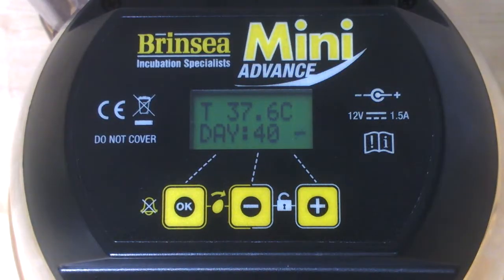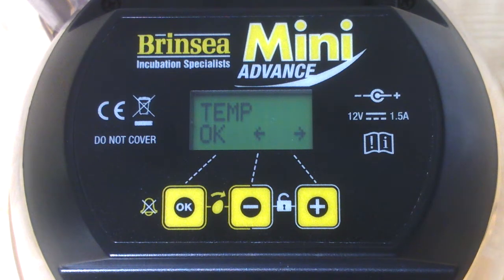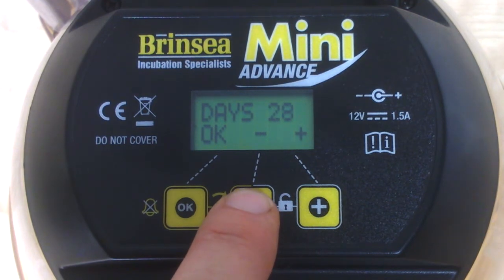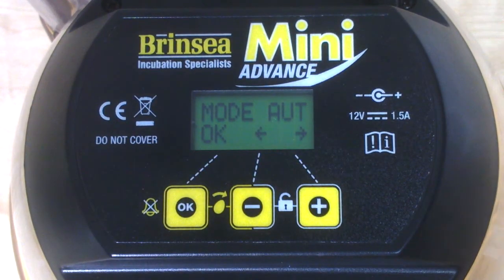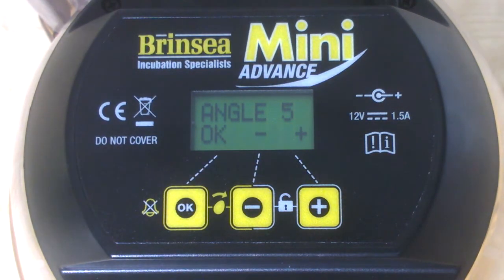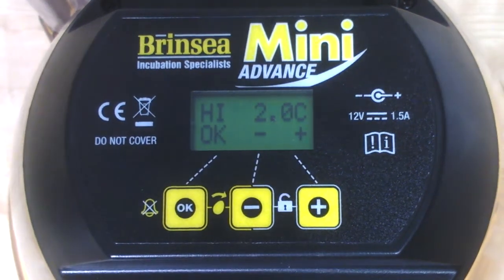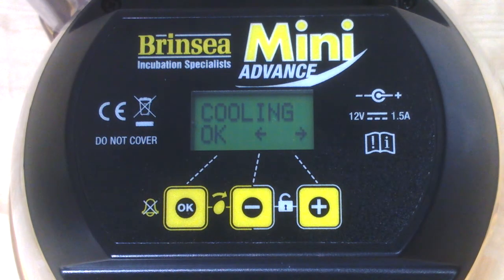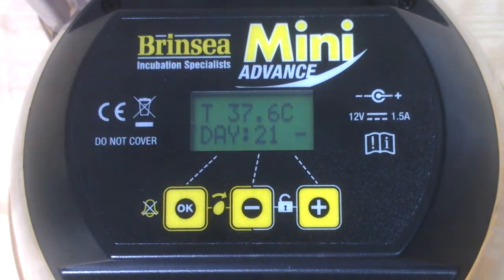Brinsea Mini Advance Clip 4 Adjusting settings in the Mini Advance incubator menu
This clip shows how to navigate through the digital menu to create the settings you want on your Brinsea Mini Advance egg incubator.